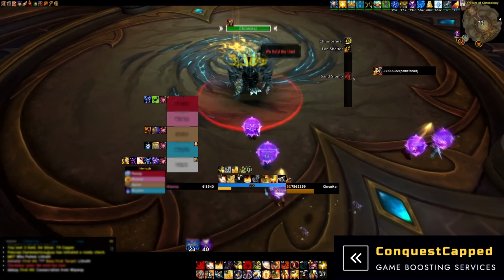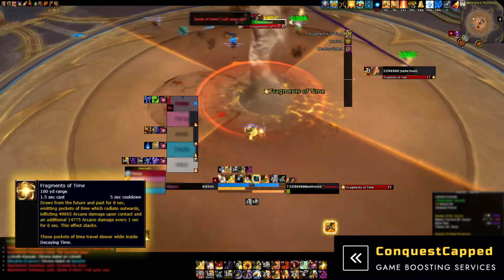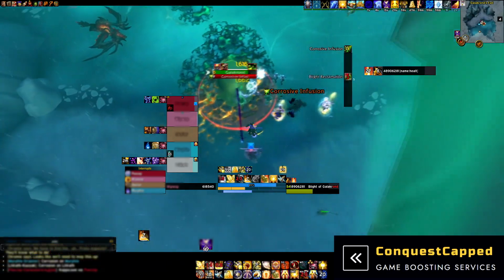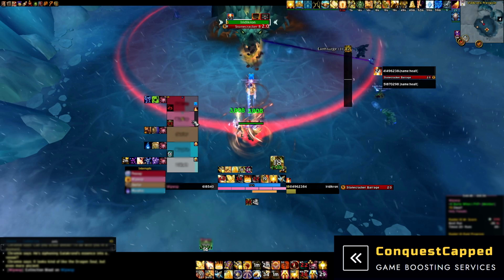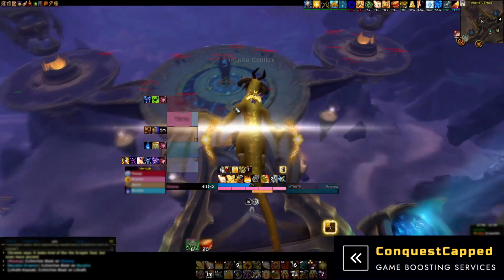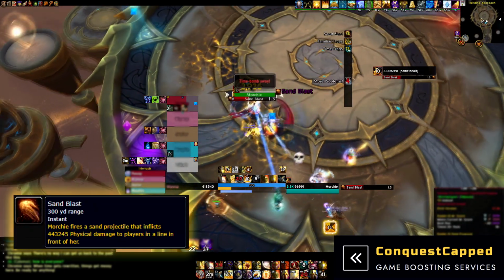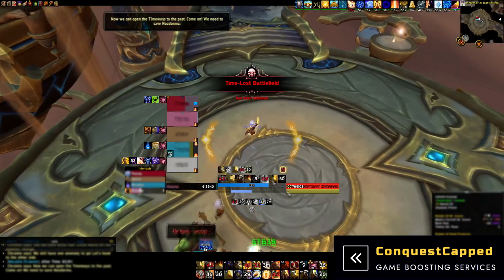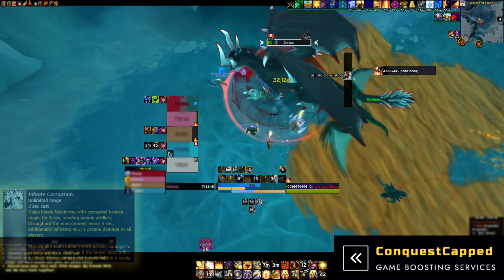New MEGADUNGEON Dawn of the Infinite Full Guide | All Bosses |Easy 10.1.5 Mega-Dungeon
In Patch 10.1.5, players are in for an exciting treat with the introduction of the new megadungeon, known as "Dawn of the Infinite." This captivating mini-raid is designed for small groups of adventurers. However, don't underestimate the challenges that await, as these formidable bosses can prove to be quite tough. Fear not though, as we've got you covered with a comprehensive Dawn of the Infinite guide that will assist you in conquering each and every pesky boss, allowing you to claim some truly magnificent loot! Prepare yourself for an epic journey through the Dawn of the Infinite Megadungeon 10.1.5!

🔥 Get your Dawn of the Infinite Run with up to 4 loot traders today at ConquestCapped